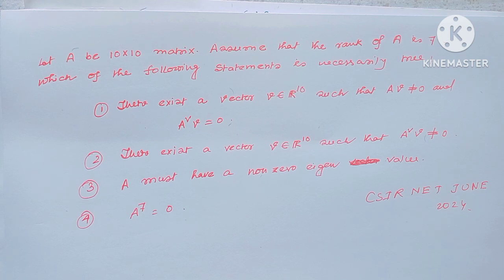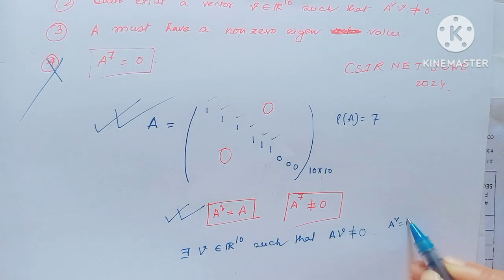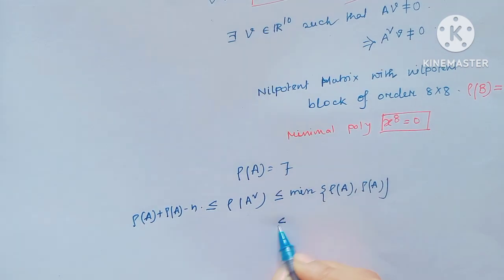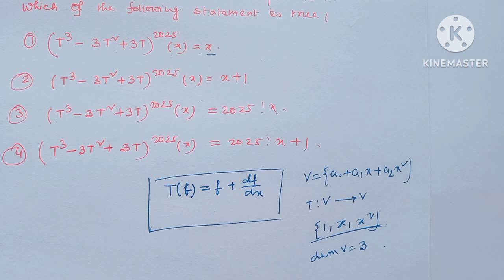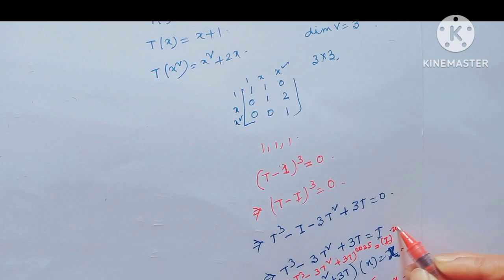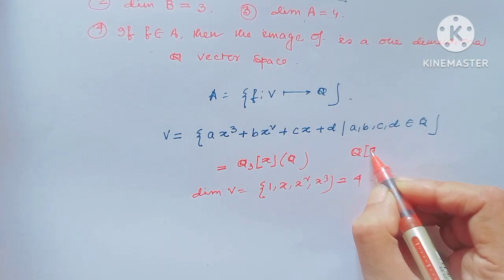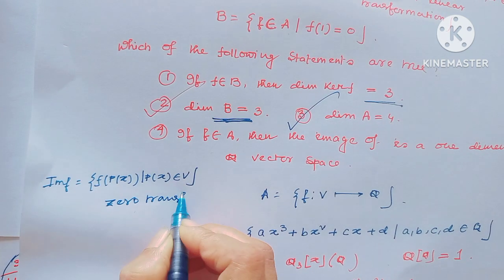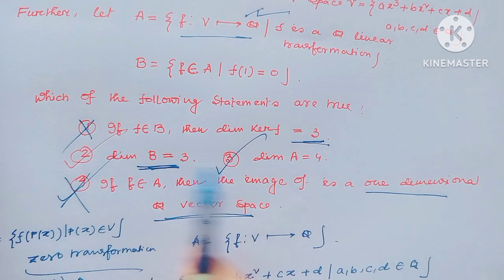CSIR NET 2024 June and December Linear Algebra Questions